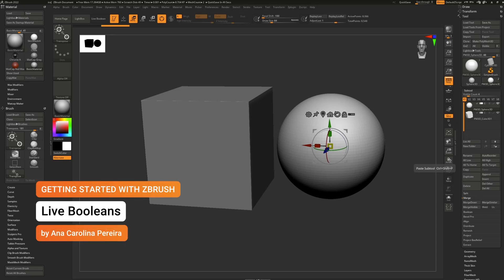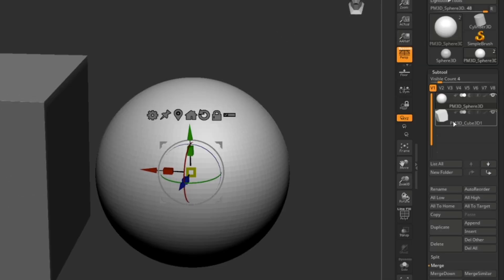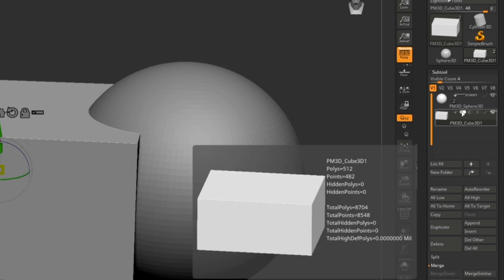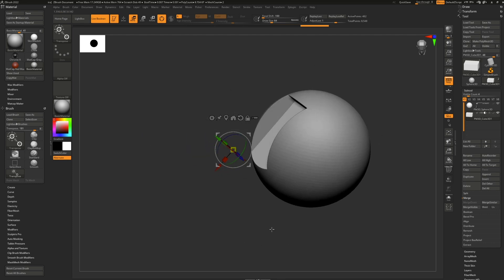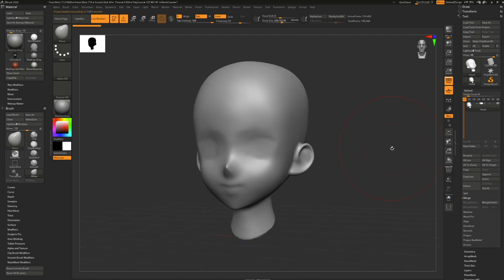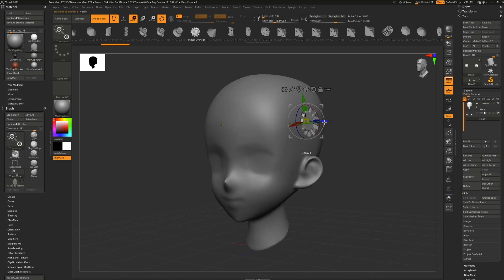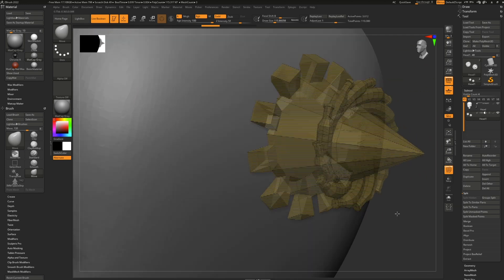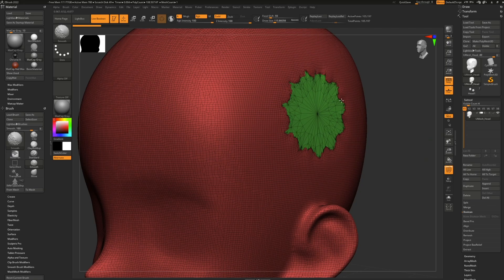Getting Started with ZBrush. Part 18 - Live Booleans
Live Boolean allows you to perform real-time boolean operations with subtools in ZBrush. You can move, scale, rotate, duplicate, change the operation mode and even sculpt in this mode. In this video, you will take a quick look at this tool to help you get started using it. Live Boolean makes non-destructive shapes a breeze!